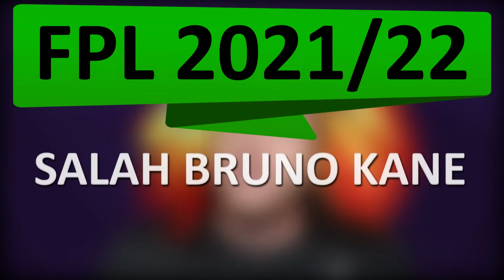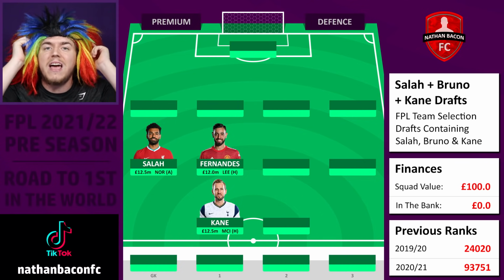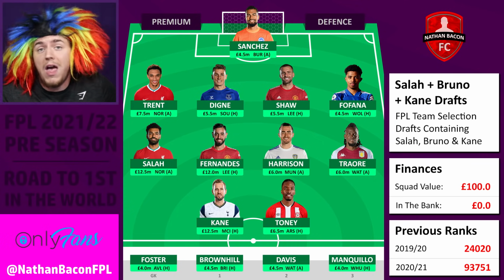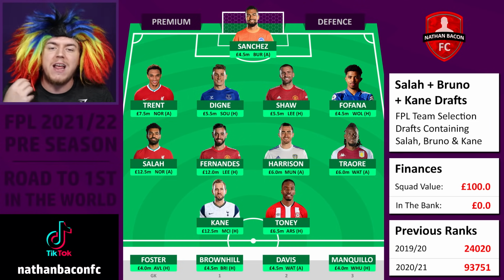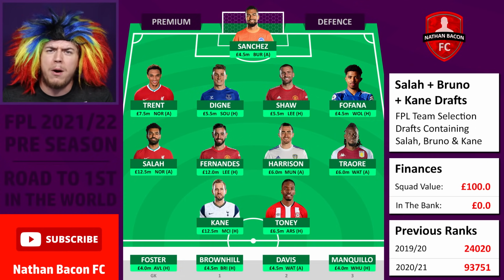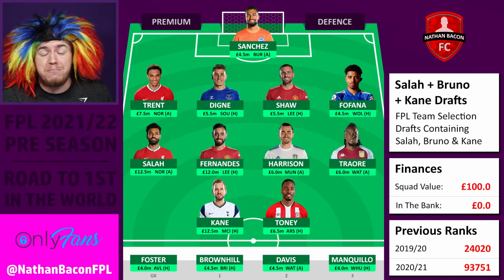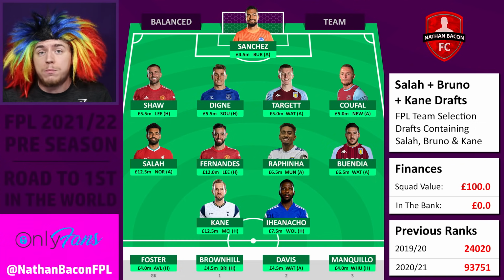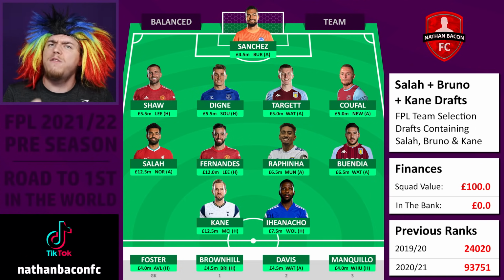FPL SALAH BRUNO KANE DRAFTS | How To Fit 3+ Premiums In Your Team! Fantasy Premier League 2021/22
📝 Salah, the Egyptian king with the goal fetish... Bruno fernandes, the penalty merchant who never misses, and sir Harold Kane, scoring all of the goals! 3 amazing fpl players, that YOU want in your team! But how do you fit them all in?? Hmmm this is the Salah Bruno Kane Drafts!
Today, I show off three different drafts containing the 3 big boy premiums, which including a premium defence team, containing the likes of Trent Digne and Shaw, a balanced team which is balanced and no weak links anywhere, aswell as the all out attack team, with a pretty heavy attack, all still containing Salah, Bruno & Kane!
Let me know if you think any of these drafts are any good?!
Previous FPL Rank Record:
🌎 2019/20: 24k
🌎 2020/2021: 93k
💯 Road to finishing Number 1 in the world in FPL!